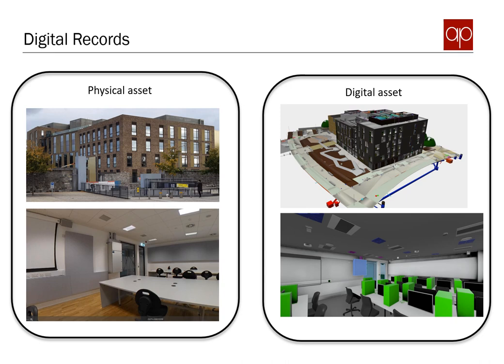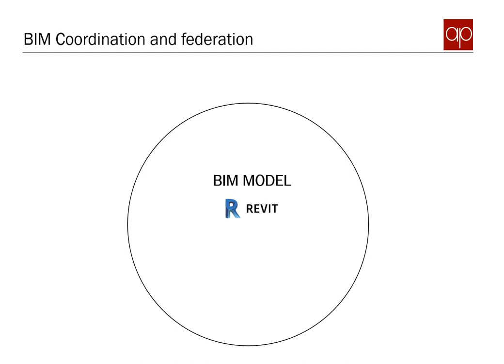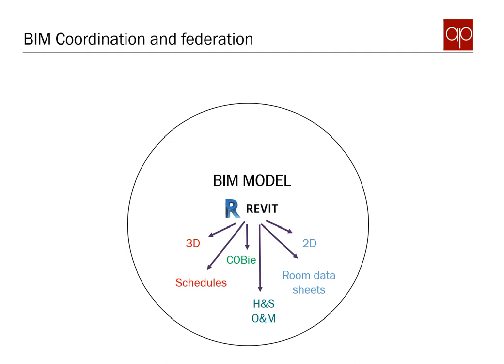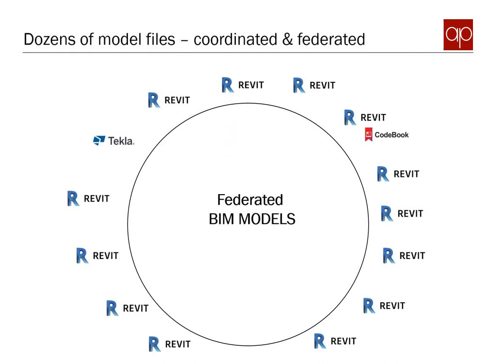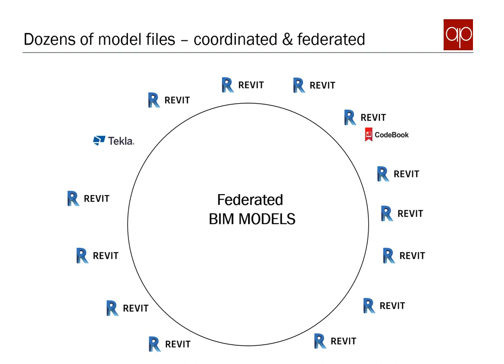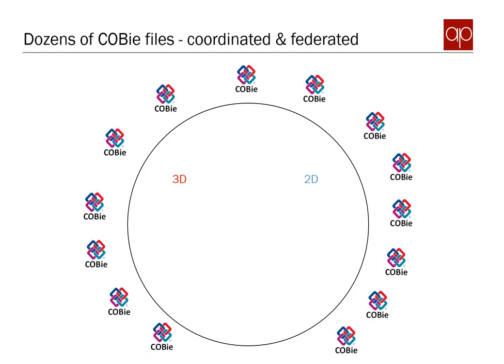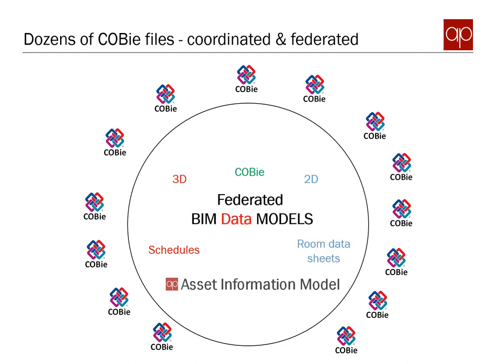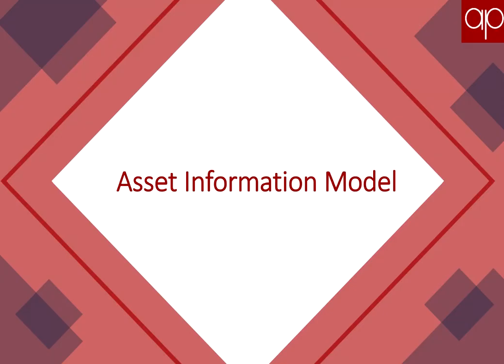What clients and asset managers need to know about BIM lws